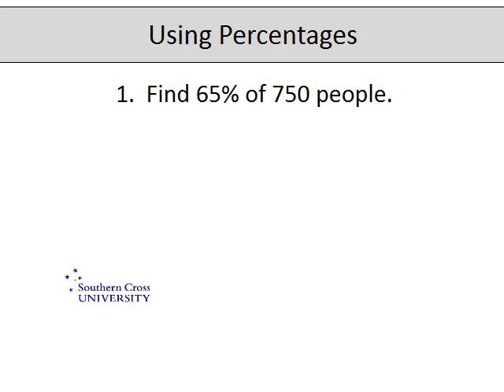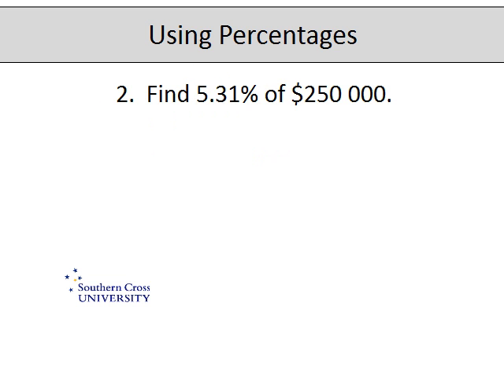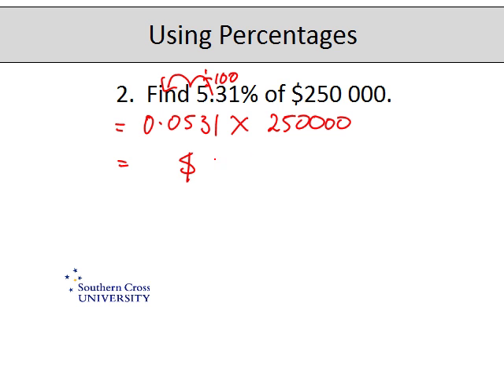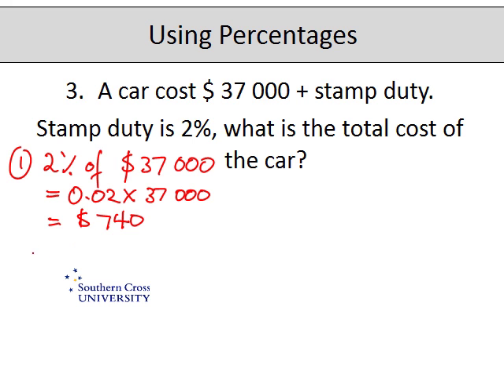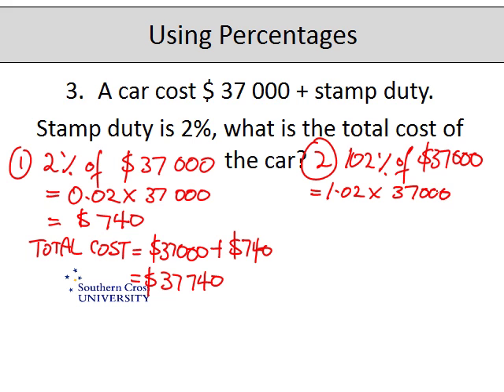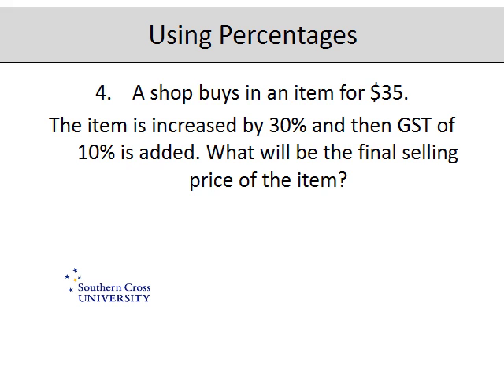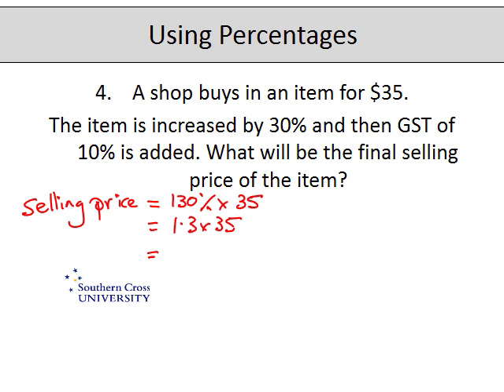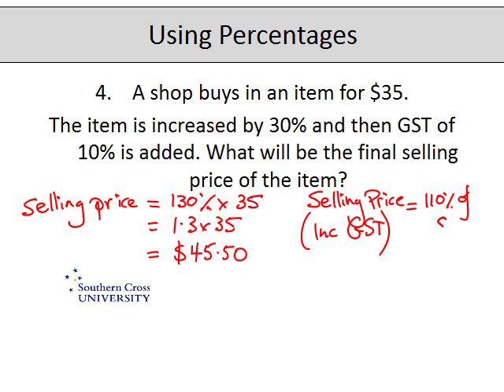Using Percentages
This movie show how to find the percentage of an amount.